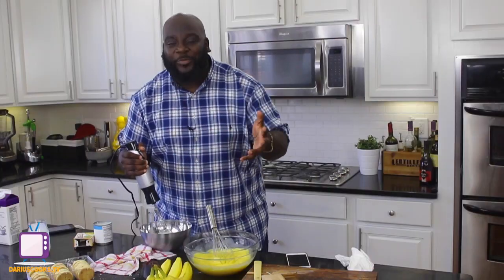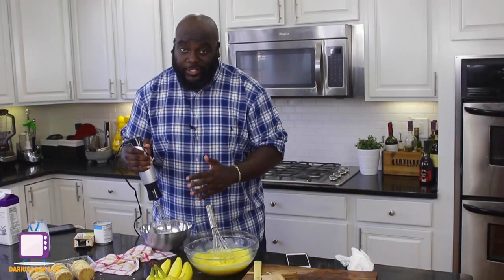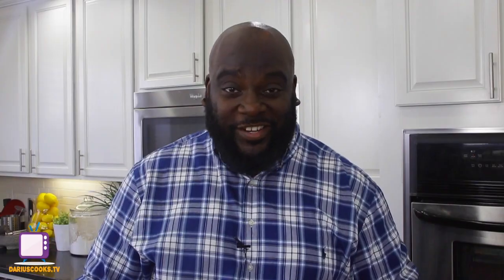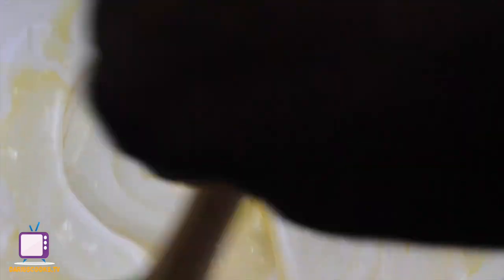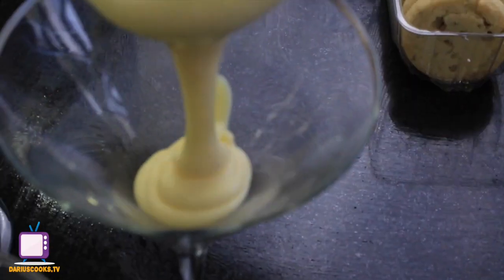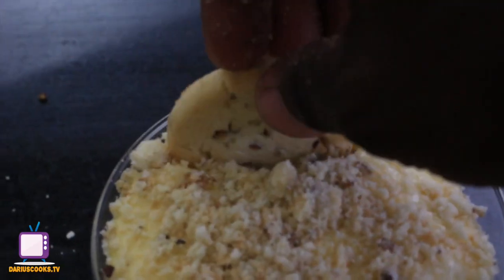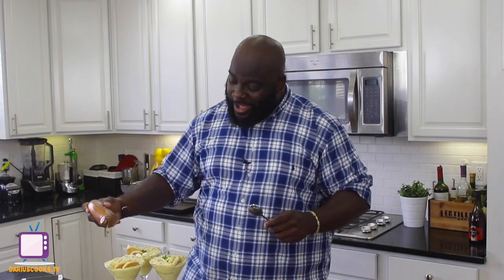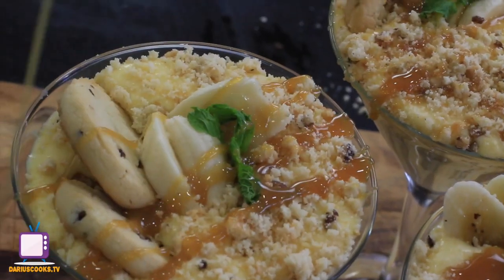Pecan Shortbread Banana Puddin-tinis!